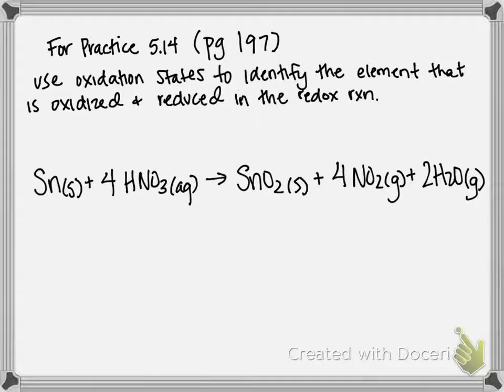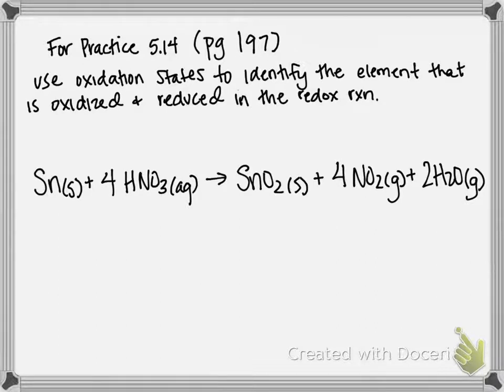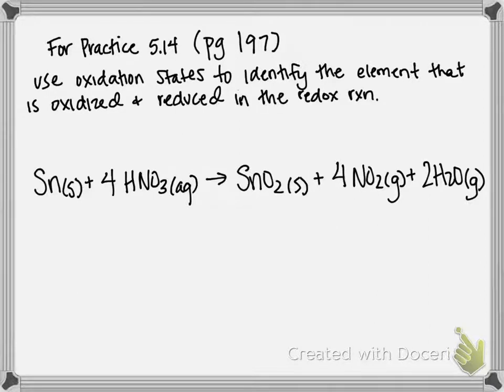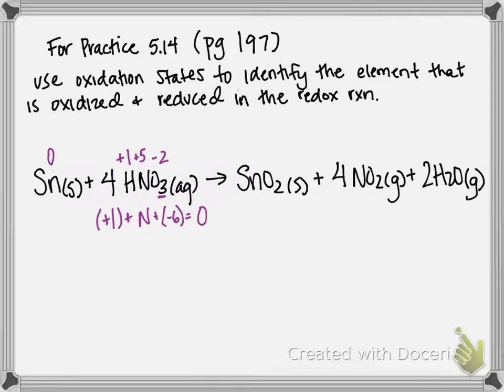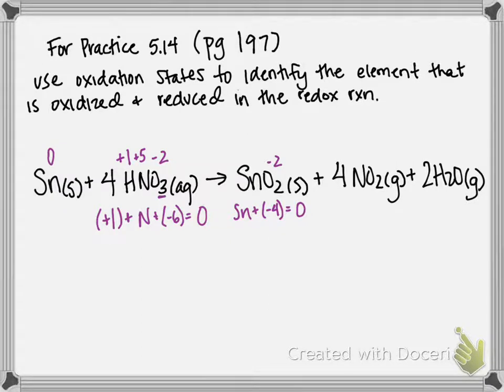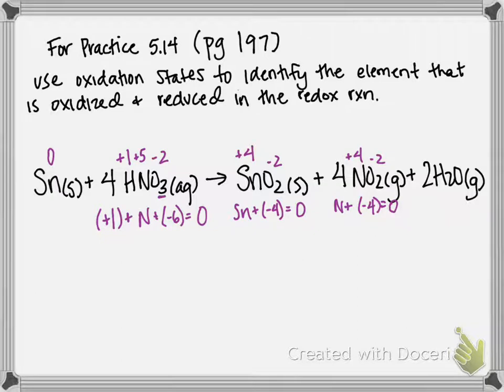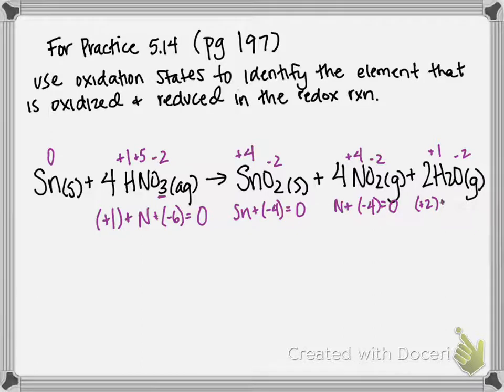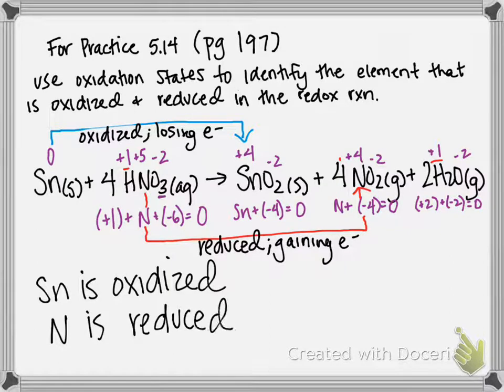For Practice 5.14 Using Oxidation States to Identify Oxidation and Reduction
Use oxidation states to identify the element that is oxidized and the element that is reduced in the following redox reaction:

 Sn(s) + 4 HNO3(aq) produces SnO2(s) + 4 NO2(g) + 2 H2O(g)